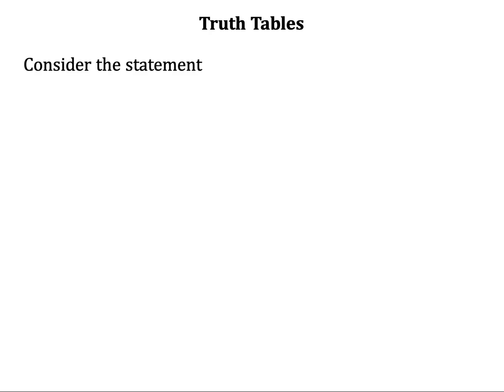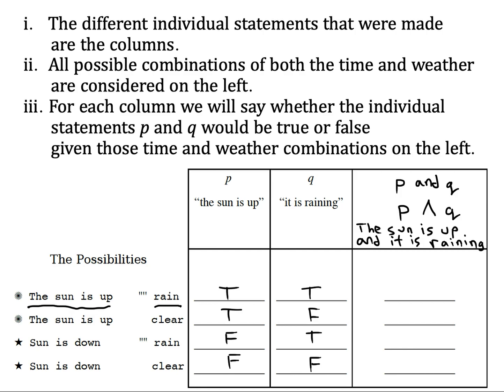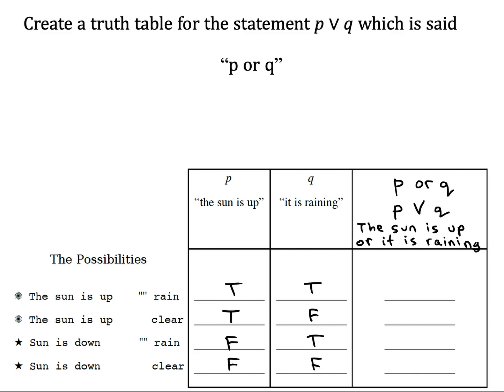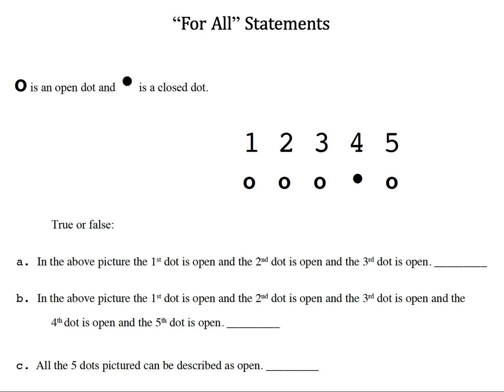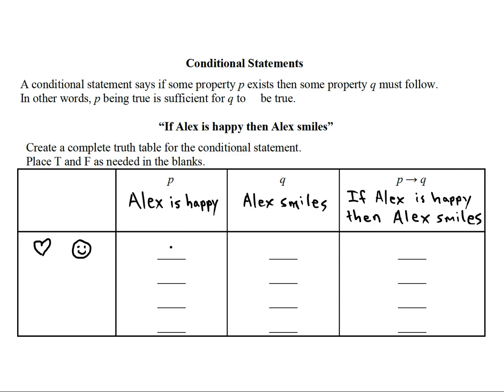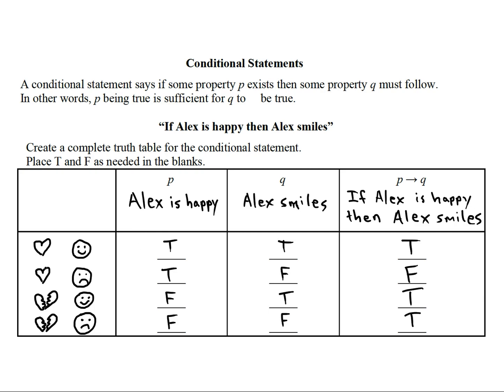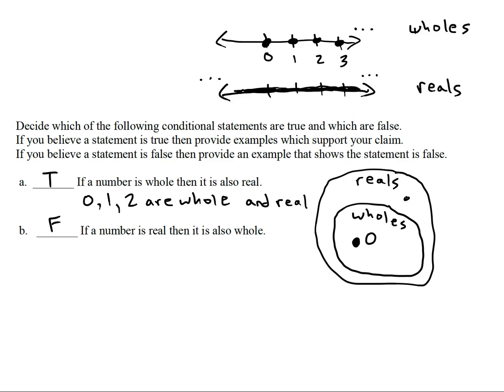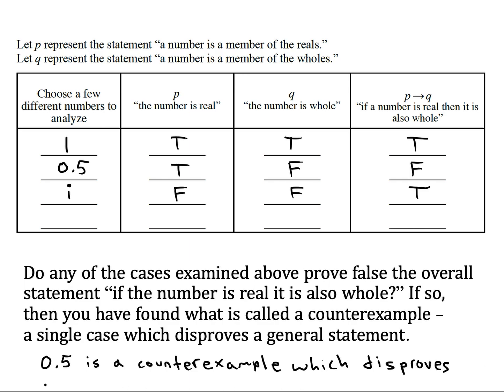Introduction to Truth Tables